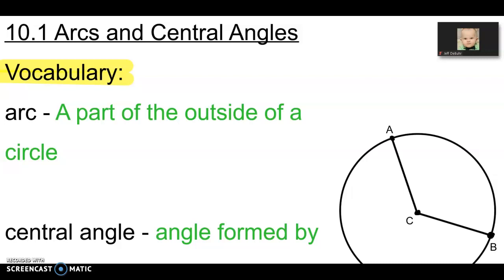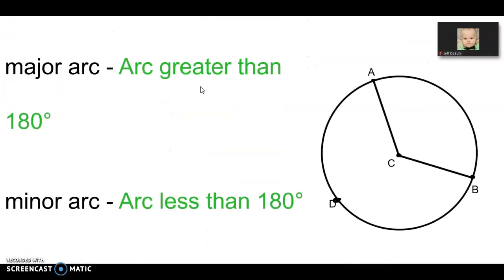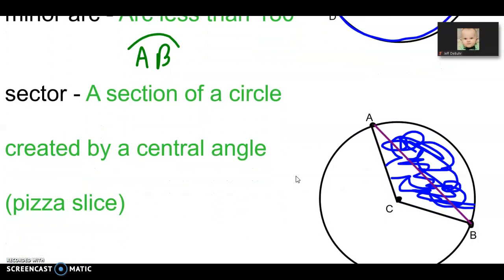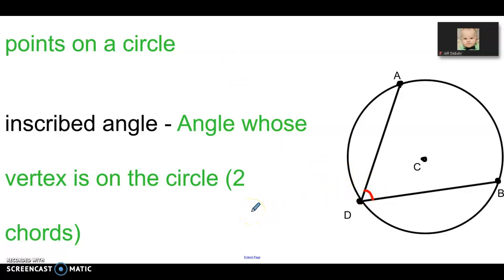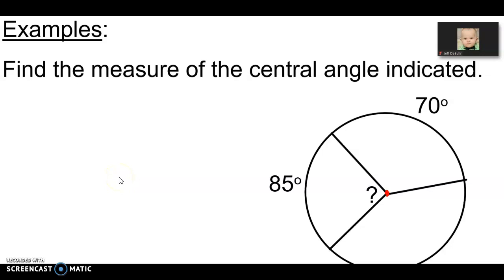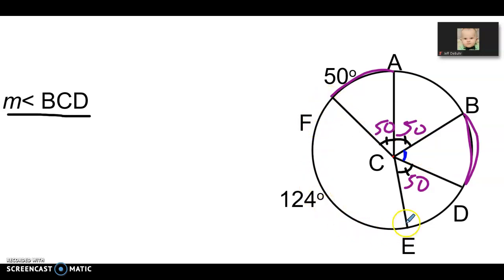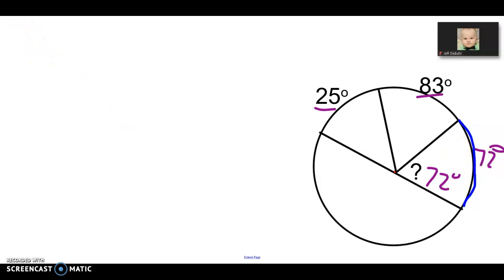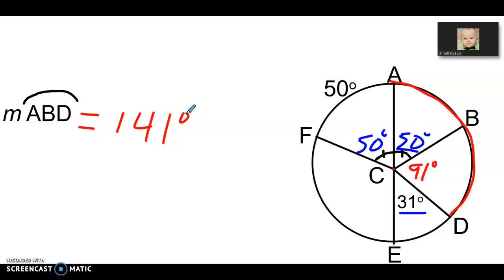10.1 Arcs and Central Angles